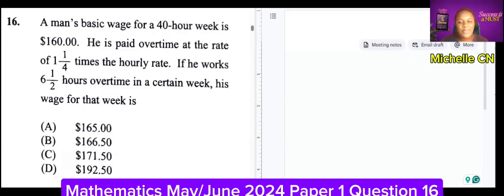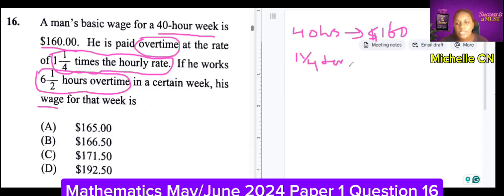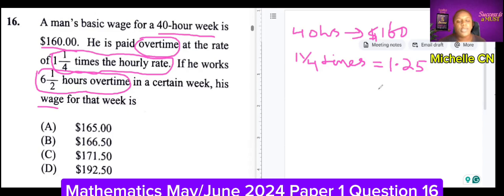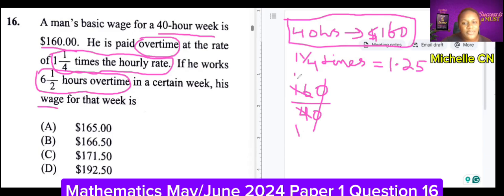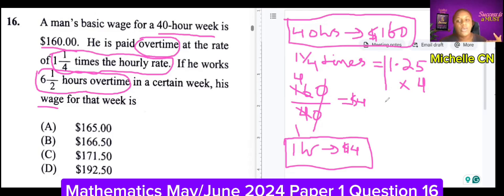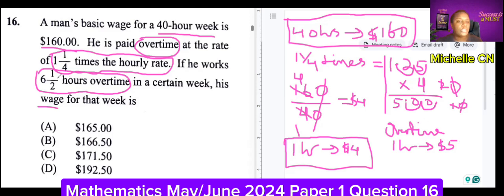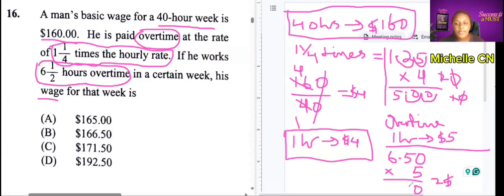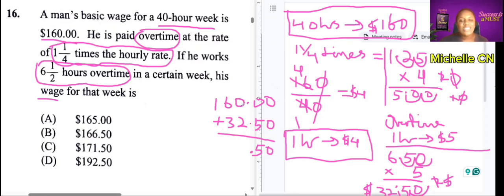The answer to Mathematics May/June 2024 paper 1 question 16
Watch to the end to understand how to work out this question.